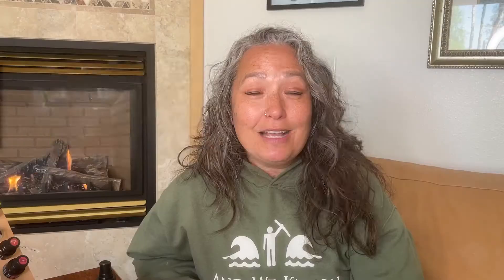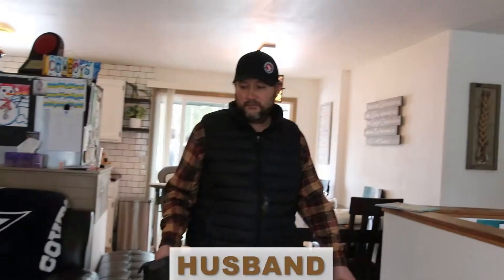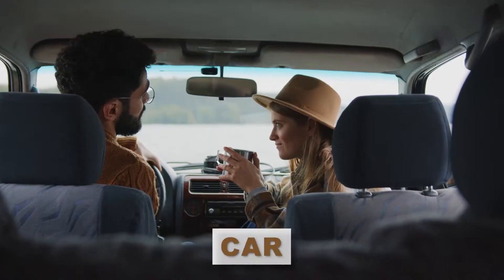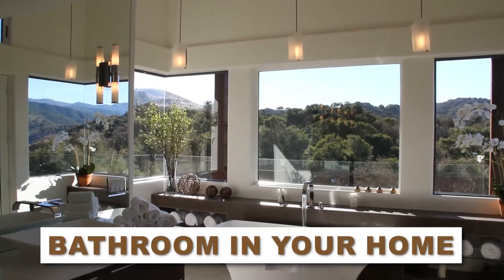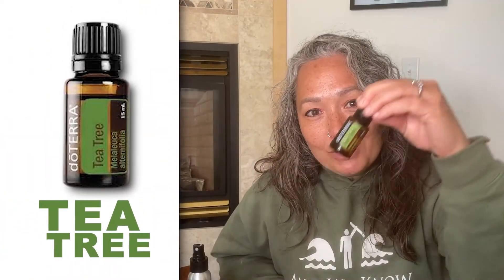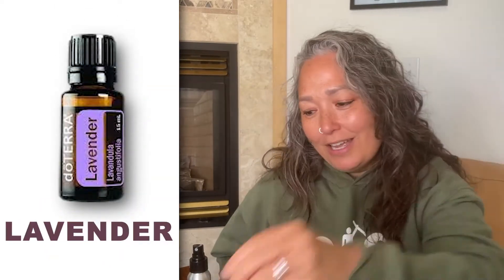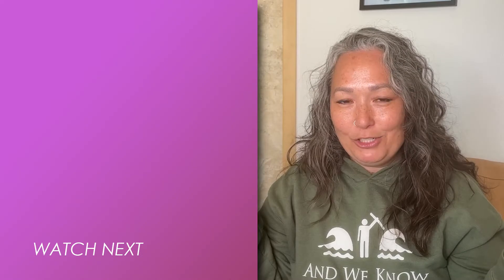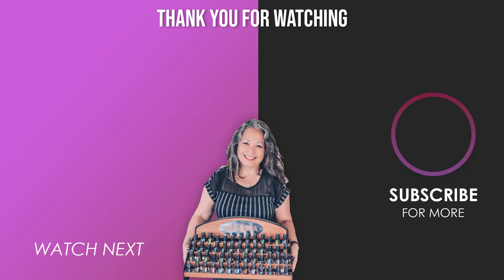DIY Essential oil spray for cuts and scrapes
As a busy mom, getting cuts and scrapes is part of life.  Having a owie spray on hand is perfect.  The essential oils in this owie spray recipe are great for supporting your body in the healing process.  You will want to make a few of these spray bottles to keep everywhere in your home.  We will be using Frankincense, Tea Tree and Lavender.

🌺 To purchase All The Oils Mentioned In This Video,

🌺 Purchase 2 oz Spray Bottles

🌺 Download my free PDF, 5 Tips to Boost Your Immune System Naturally

My Gear ⬇️

Camera, Canon 80d
Ring Light

Essential Oil Resources ⬇️

Essential Emotions Book

The Essential Life Book, 7th Edition

Oil Life- Wooden Rotating Essential Oil Rack

Essential Oils Carrying Case (108 bottles)
Essential Oils Storage (70 bottles)